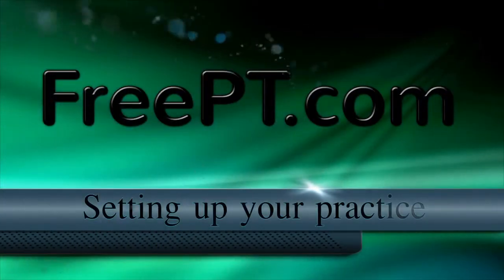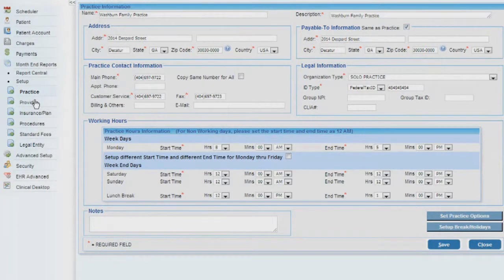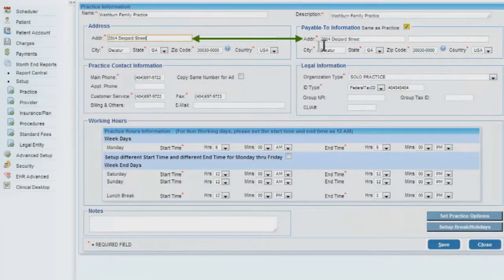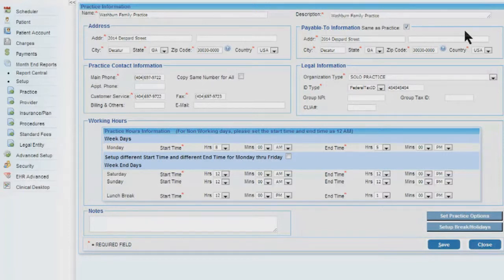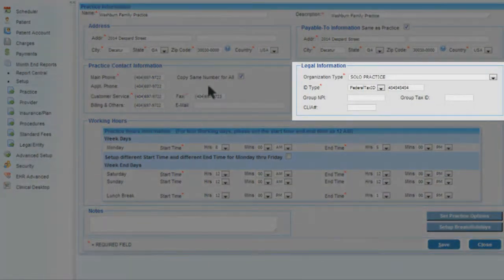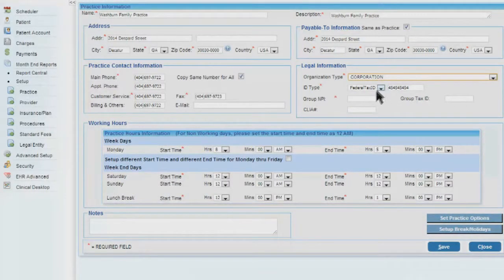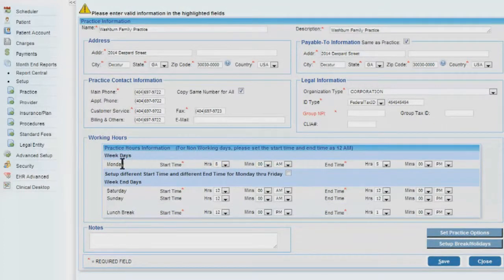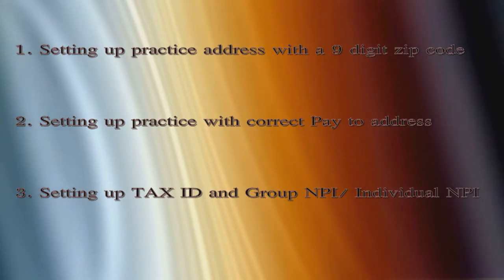How can I setup my practice in FreePT.com